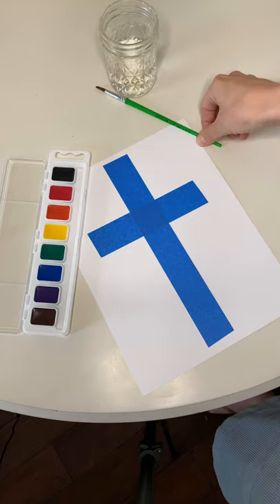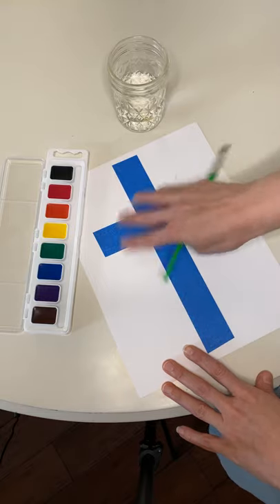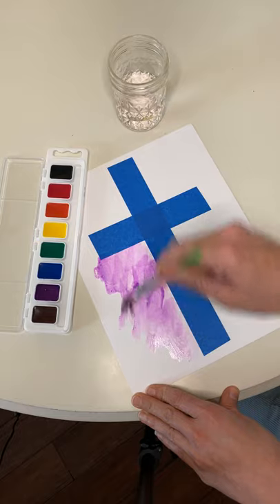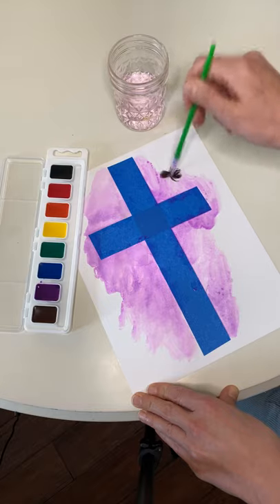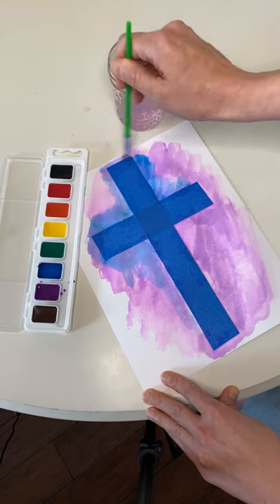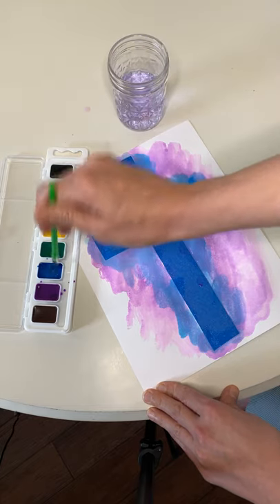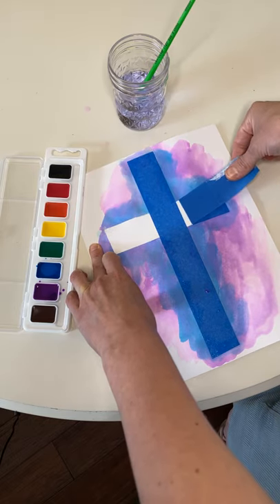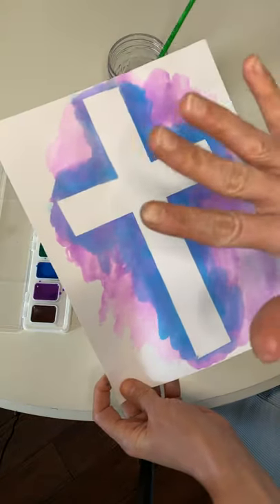FUN WITH MRS. B. - Tape Resist Cross